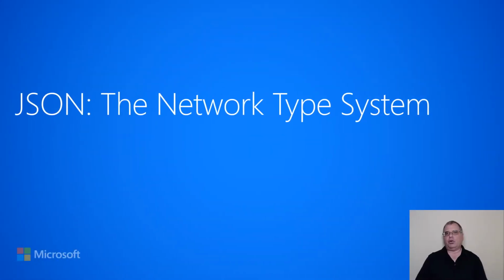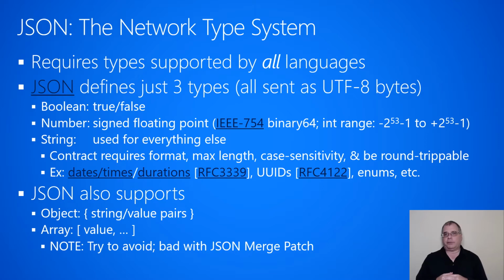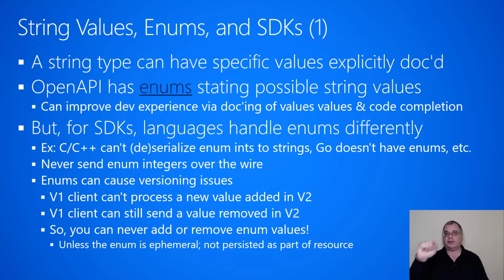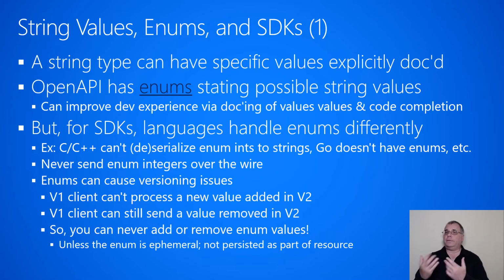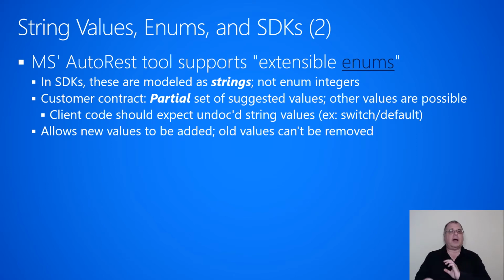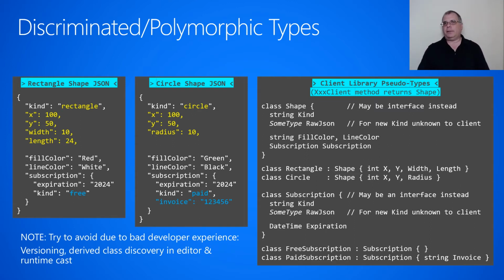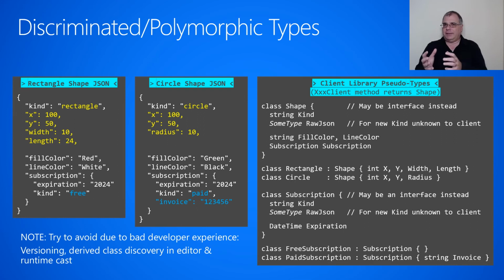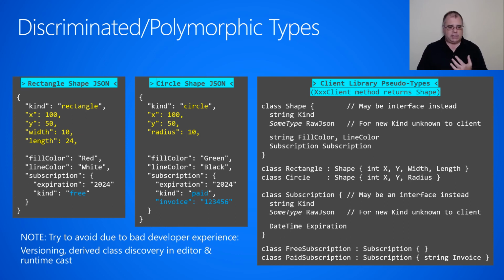JSON, The Network Type System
This video discusses the JSON type system and it gets mapped to SDKs in various programming languages. We also discuss issues related to representing enums and polymorphic types.